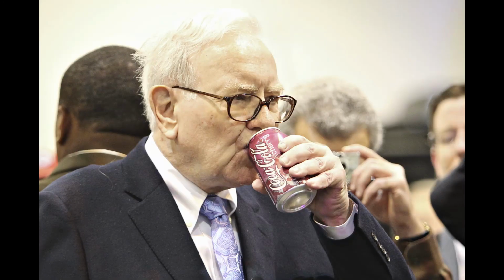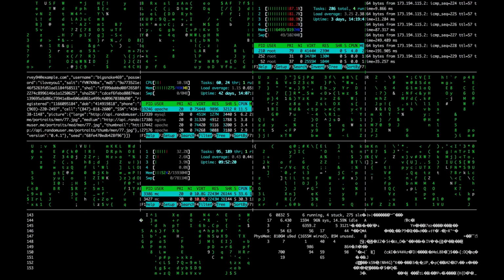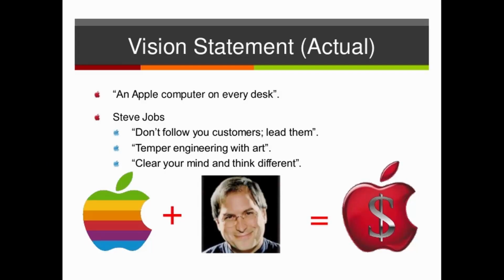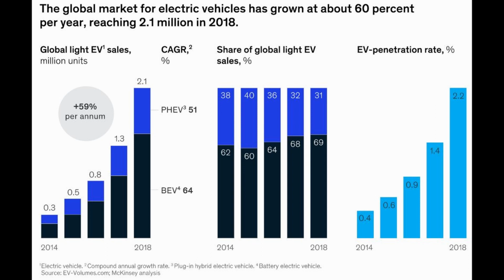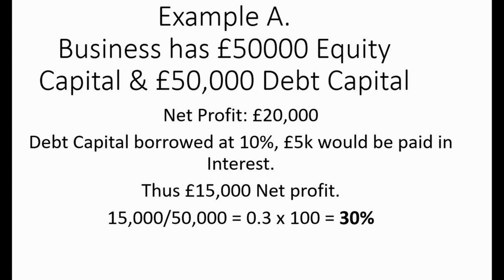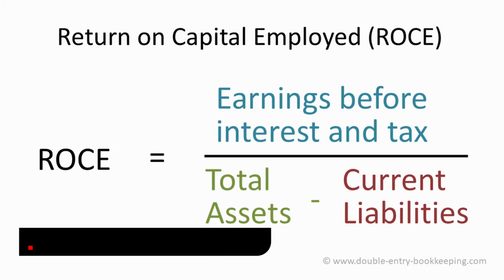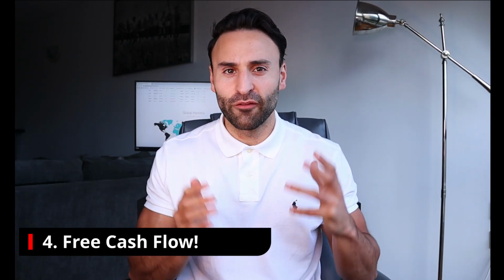Qualitative vs Quantitative Business Analysis